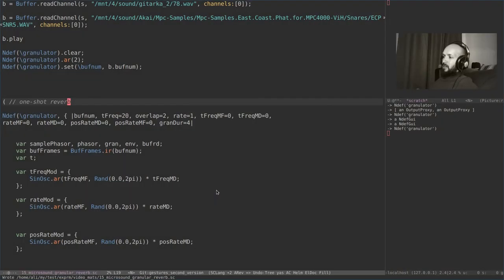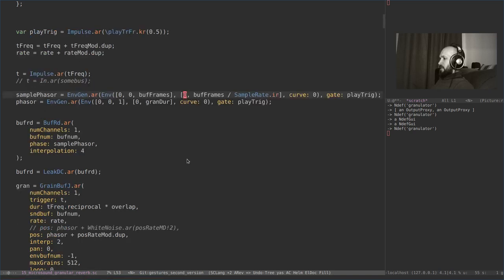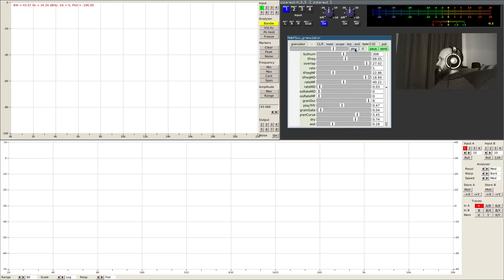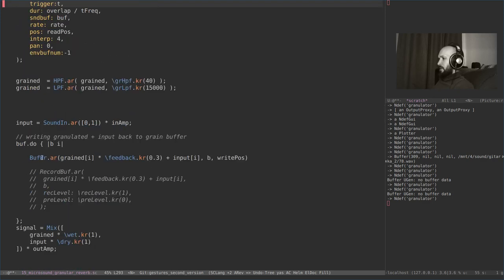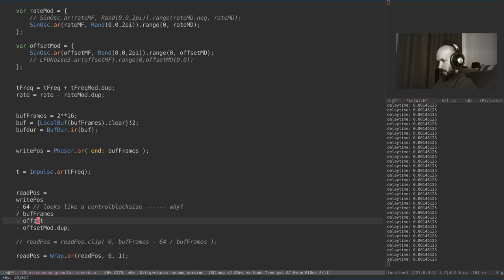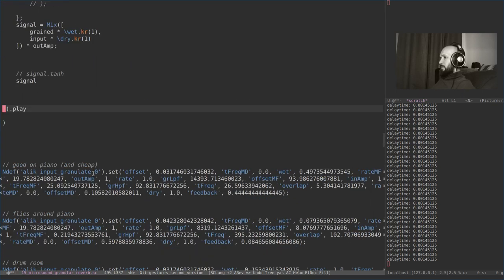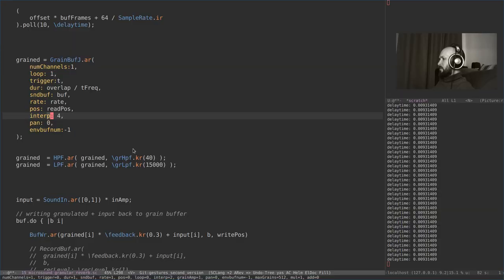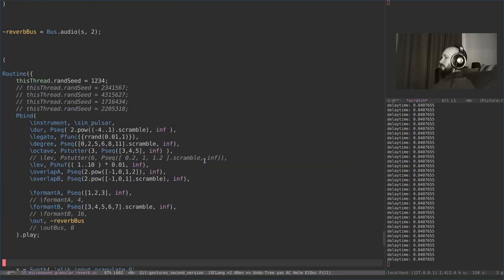15: Microsound[2] - Granular Reverberation - Musical Sound Design In Supercollider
These tutorials on SuperCollider are not beginner level. It's assumed that viewer knows basics of SuperCollider language. Anyways ask away if something is unclear.

Tutorials I'll include here will share some of the knowledge I collected over the years of studying musical composition and sound design, in particular: modulation synthesis, microsound, subtractive synthesis, FFT processing, digital effect processing design, musical composition design in SuperCollider, e.t.c. These will be put from a musician's point of view with connection to their musical application. Hope they will be usefull in your artistic decisions.

Or directly: alikthename at gmail dot com

0:00 Intro
00:30 Timestretch-based reverberation
02:00 Snare reverb example with gating and tail shape control
03:20 SynthDef code
04:00 EnvGen in place of Phasor
04:40 Retriggering Env.new
06:10 Controlling ramp rate through envelope duration
08:07 DetectSilence to free the synth
10:20 Some presets
12:32 Limitations of this approach with musical phrases
14:10 Recursive granulator reverb
15:30 BufWr - GrainBuf connection
20:11 Examples with sound
20:40 Minimal delay time limit
24:30 Some presets with arbitrary input
30:17 Funky rate modulation
31:30 Algorithmic music example with Pulsar synthesizer as source
36:26 Music